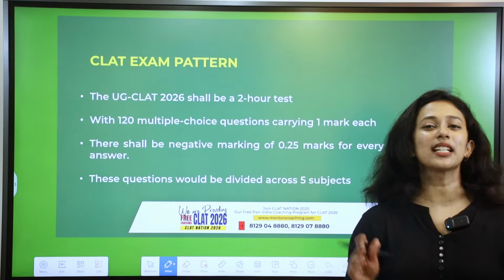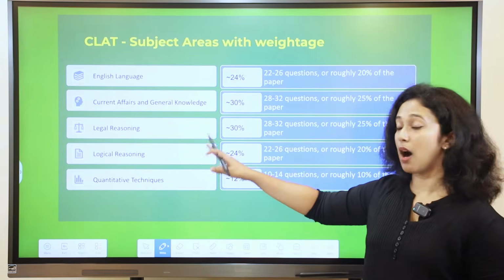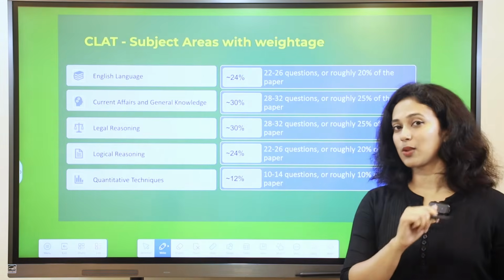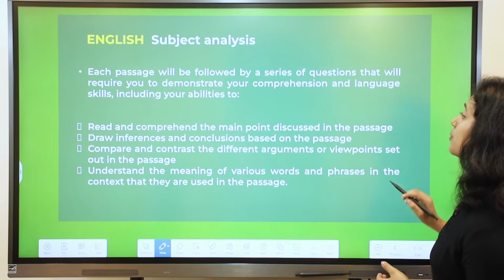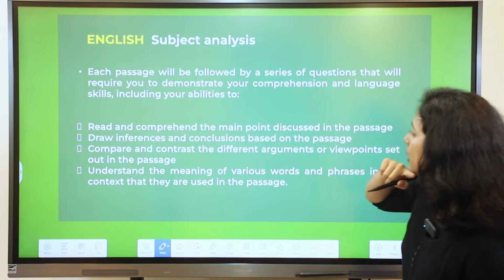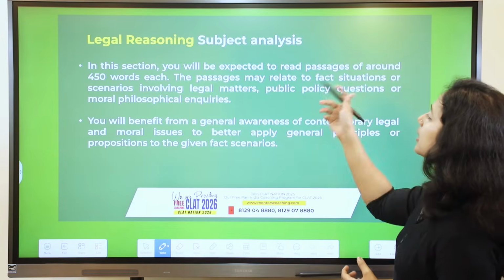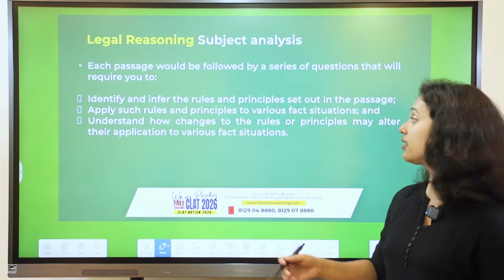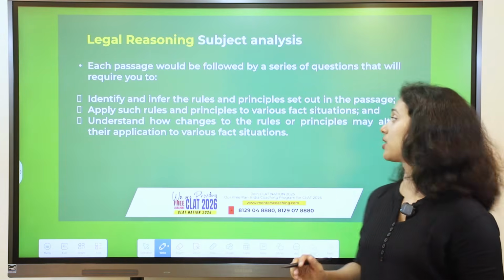Free CLAT Coaching | Free Daily Classes | Free 400+ Mocktests | From July 1 onwards | At Zero cost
🌟 A Revolutionary Initiative by Mentors Law Entrance Coaching 🌟

🎓 CLAT NATION 2026 – A Mission, Not Just a Course

Why pay for coaching when the best can be FREE?
We’re breaking barriers and making top-tier CLAT preparation accessible to every law aspirant in India – absolutely FREE.
🔥 What Makes CLAT NATION 2026 Unmissable?

✅ 100% Free – No registration fee, no hidden charges.
✅ Nationwide Access – Learn from anywhere in India.
✅ Expert Faculty – Classes handled by India’s top subject experts.
✅ Top-Notch Resources – Quality content that outshines most paid courses.
✅ Real Mission, Real Impact – Because education should never be a privilege.
🎯 Your Turn Starts: July 1, 2025
🎯 Join the movement. Join the mission.
🎯 Let’s crack CLAT together.

Mentors Law Entrance Coaching Centre, Ernakulam – Empowering dreams, delivering results.